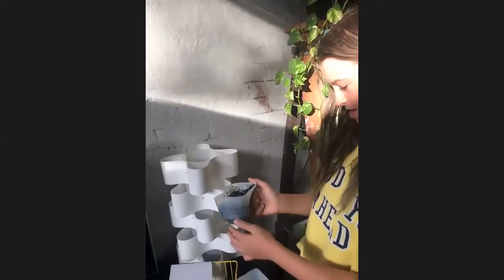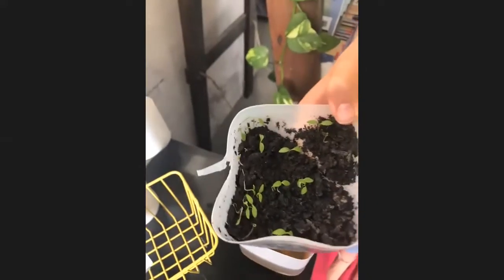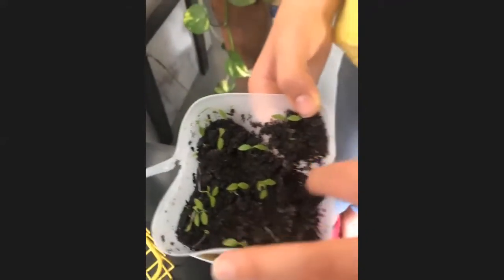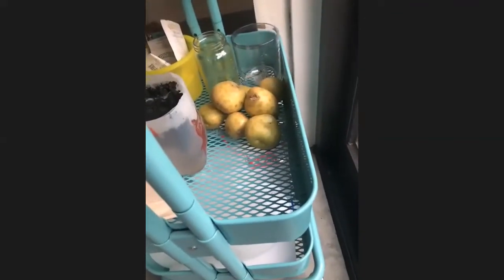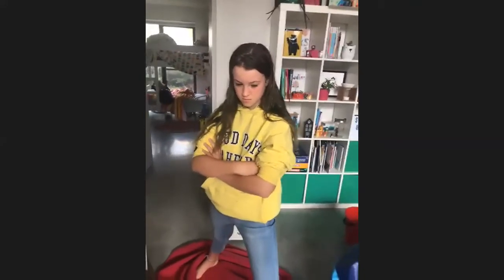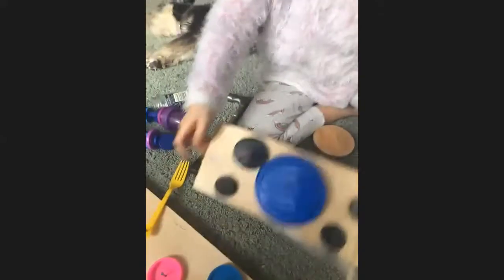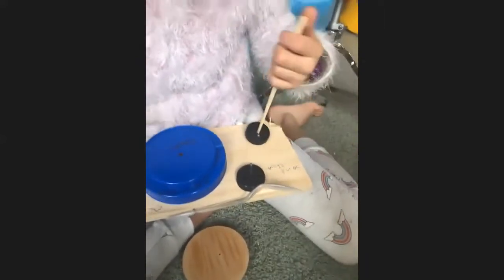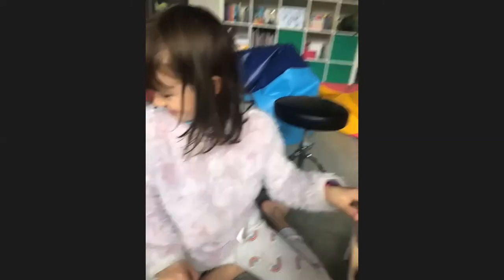Making turntables out of bottle top on Sustainable Family Home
Zoe shows us another fantastic toy she's made out of bottle tops, and Lulu gives us an update on how her plants are going in her mini wicking pots